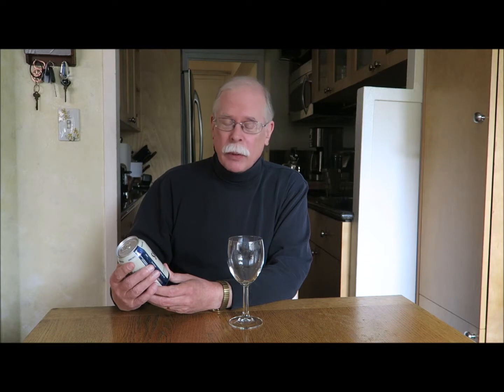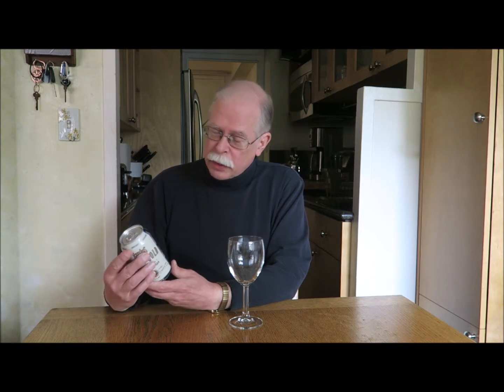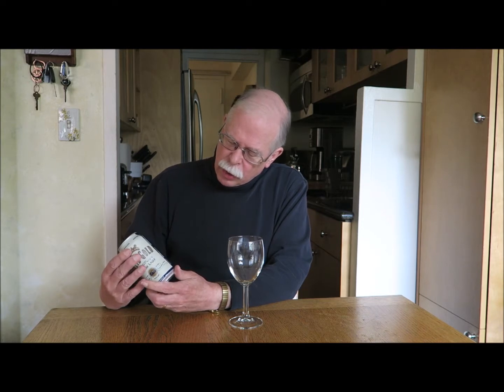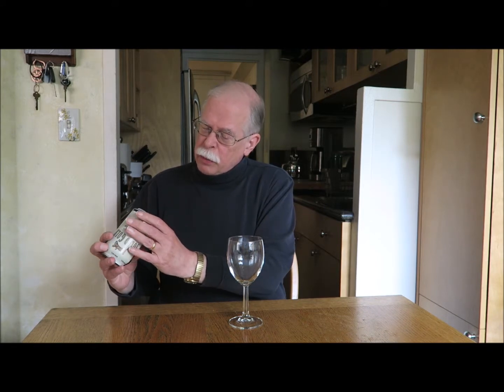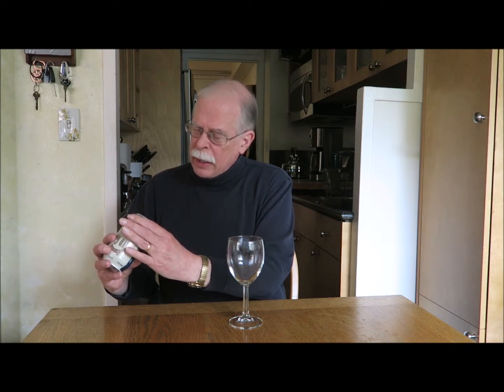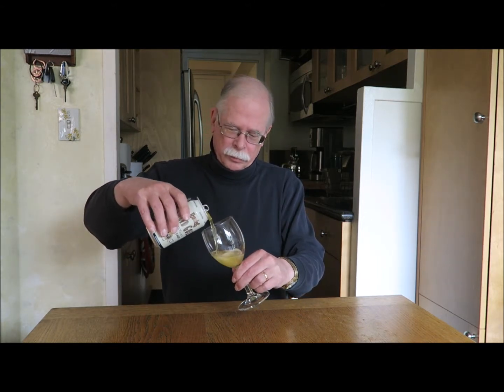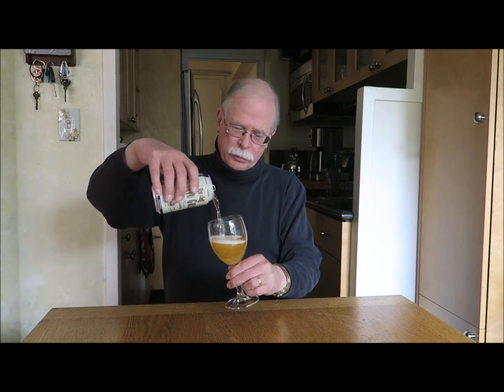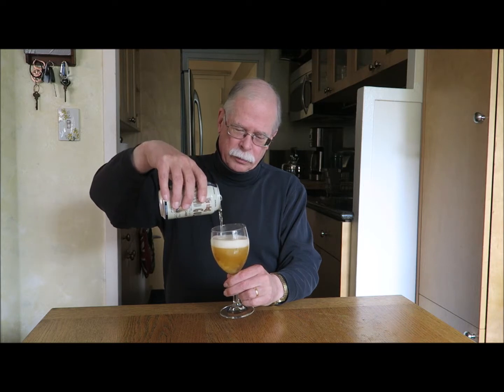Beer Tasting Notes: Founders Solid Gold Premium Lager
Welcome to Founders Solid Gold Premium Lager Tasting Notes

First let’s hear from the folks at the brewery and then allow me to add an additional voice to the conversation. Should you feel the need to comment, please do.
From the folks at Founders:
 “Our brewery was built on an attitude of no regrets. An attitude of taking risks to bring the best beer possible to our fellow renegades and rebels. Never brewing to style, but always brewing what we want to drink. Our take on a classic, Solid Gold is a drinkable premium lager brewed with the highest quality ingredients. Challenging what a lager can be? That’s something we won’t regret.”

The Alcohol Professor echoes my observations on aroma and flavor…
“This crisp, yellow lager features the requisite white, dissipating head. I can smell the grains in the spare aromas, and the body is light, dry and highly carbonated – just what summer begs for. And for those who like their lagers with the bite the beer deserves, Solid Gold delivers on the back of the palate.”
“In other words, the flavor is just what you’d expect: a better version of an American lager like the mostly watered-down versions Americans were force-fed for generations. Solid Gold is a lawnmower beer with more flavor and a bit of body to go with it, while also being ridiculously approachable at just 4.4 percent alcohol by volume.”

All “Tasting Notes” are as objective as possible. Nevertheless, all who believe that beer is more than just a cheep way to get a buzz on, are prejudiced to one style or another. Even the Beer Police must admit a ridged acceptance of their guide-lines.

That noted, don’t hesitate to let me know what you think of this video.